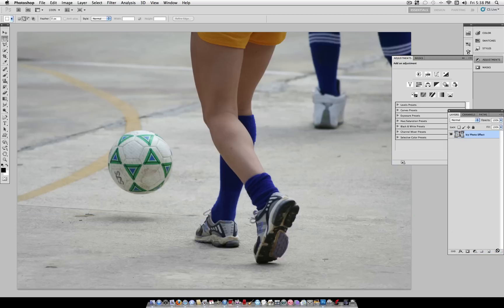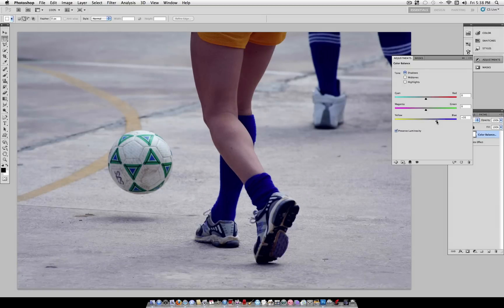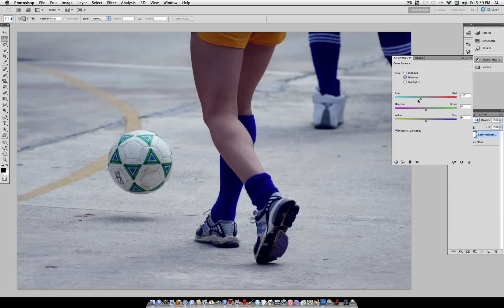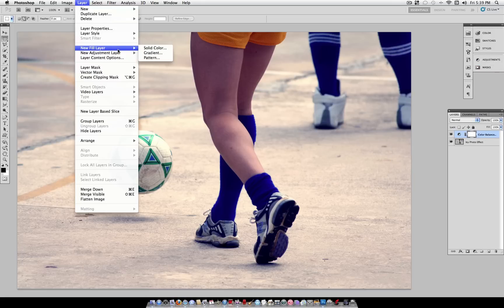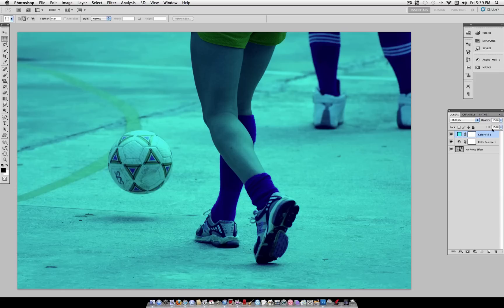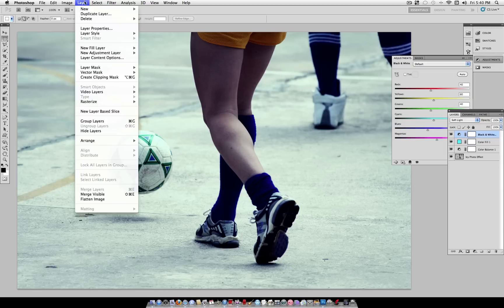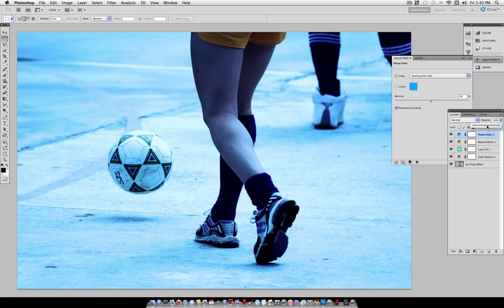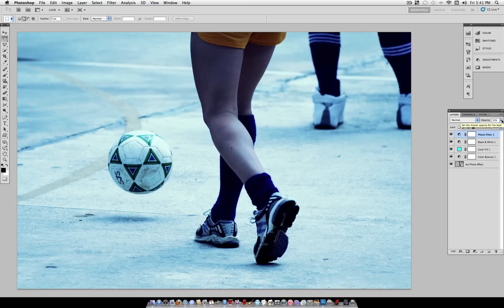How to create an Cool Blue Color Tone Photo Effect in Photoshop Tutorial!